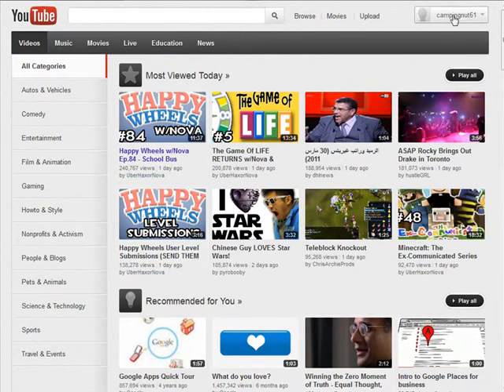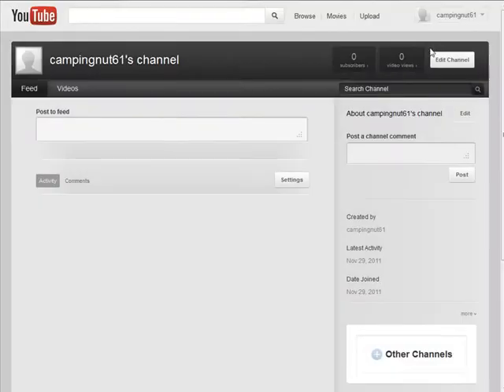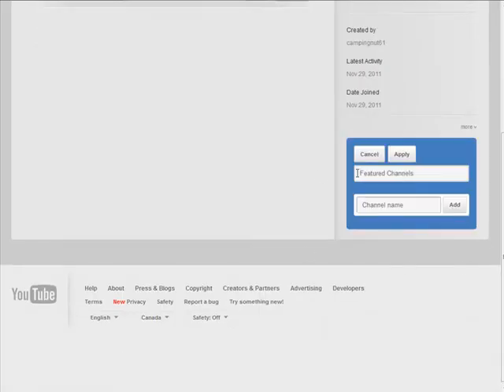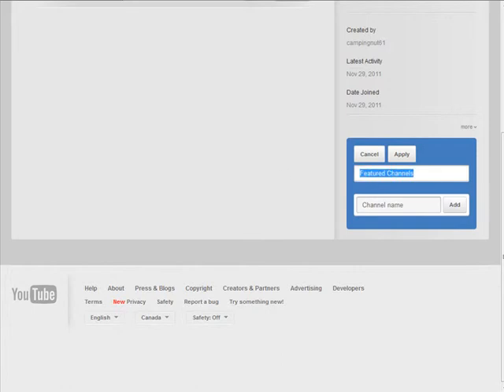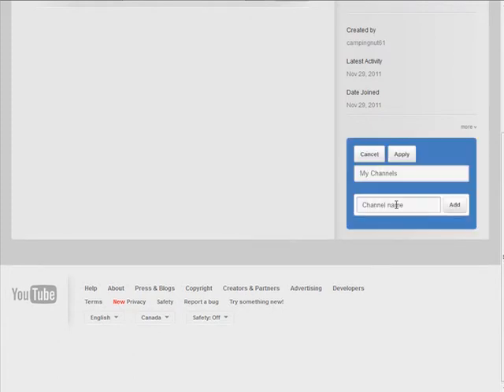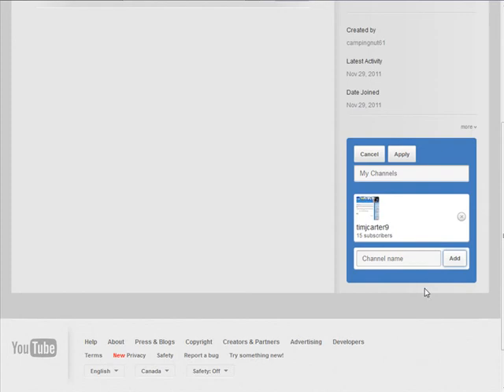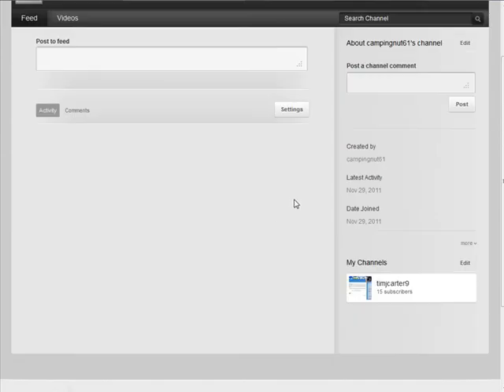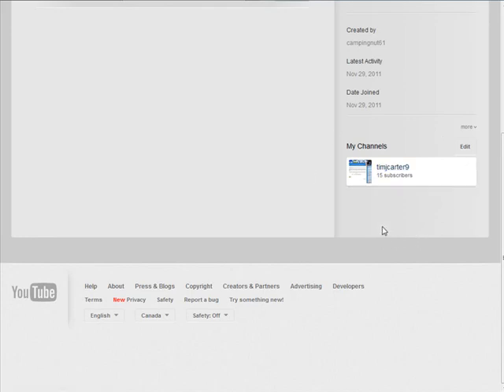How To Show All Your Youtube Channels On One Account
Show All Your Youtube Channels On One Account. View more video tutorial series from our official site here: -

Video Explaining How To Show All Your Youtube Channels On One YouTube Channel.